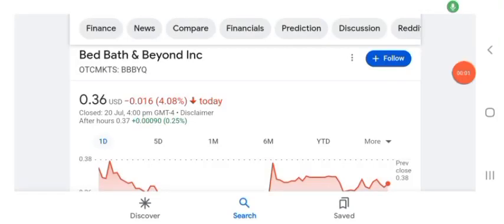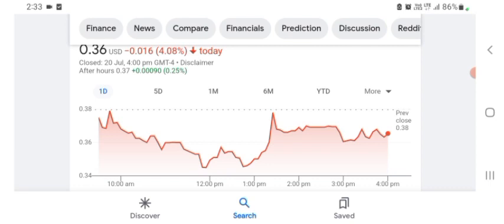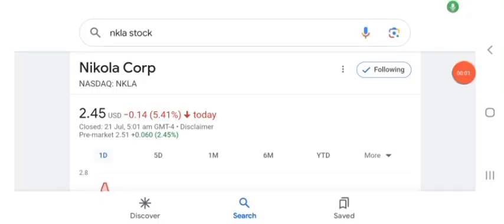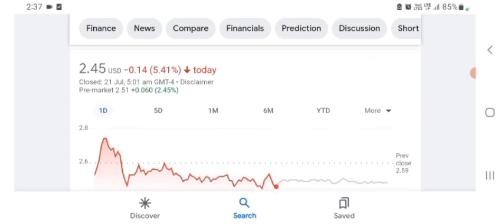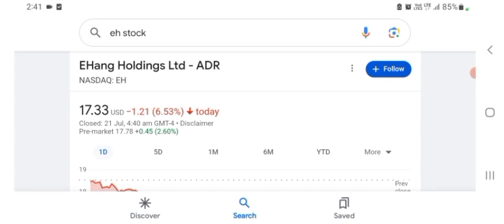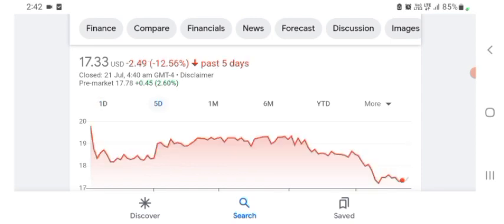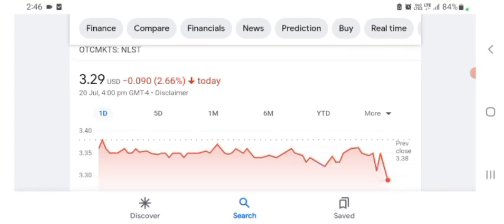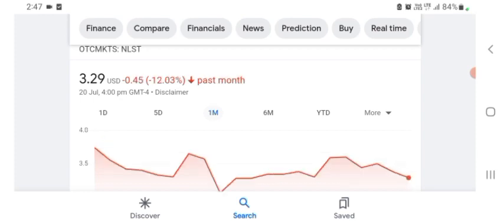⚠ BBBYQ Short squeeze (Bed Bath and beyond BBBY STOCK PREDICTION BBBYQ STOCK today analysis Price